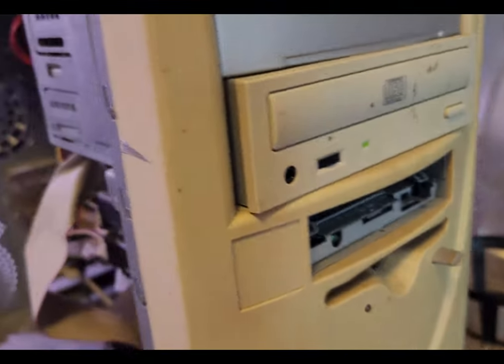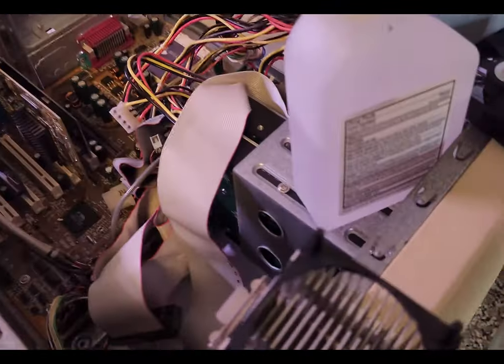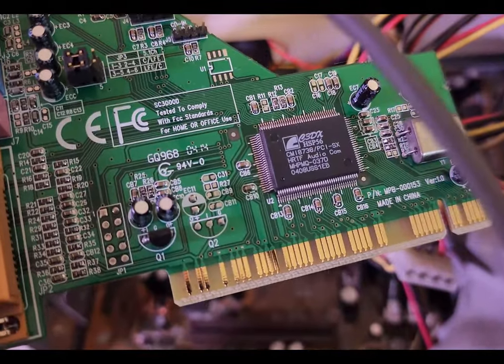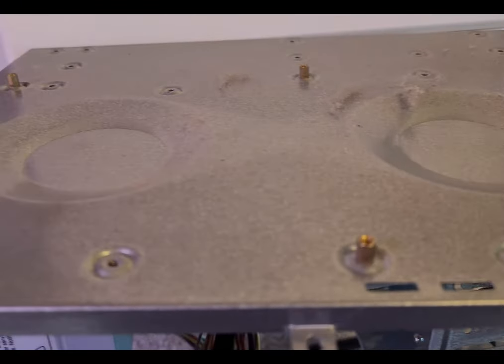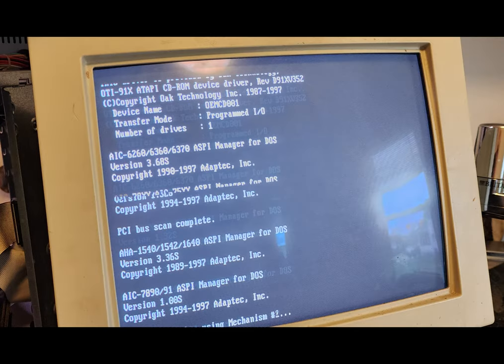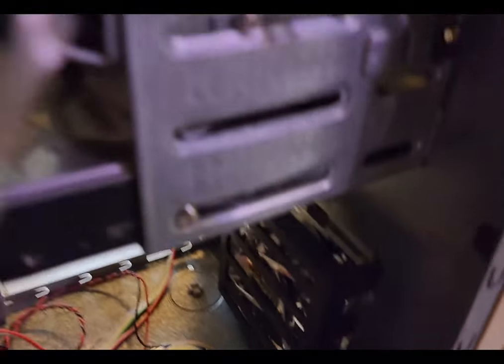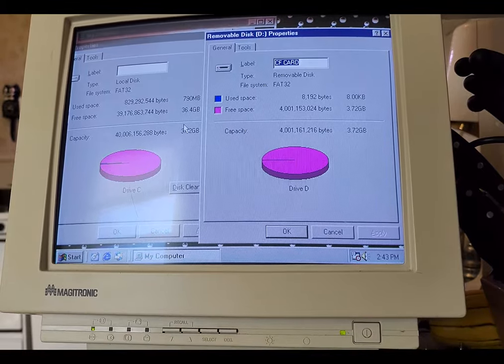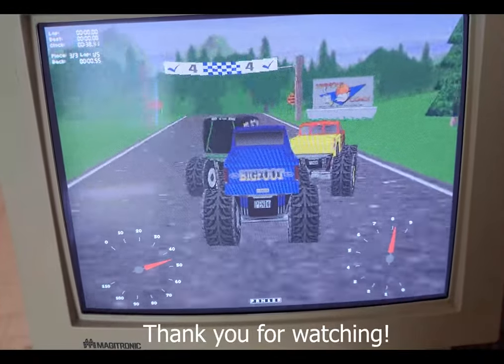Windows 98 PC Restoration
This video shows the process of restoring a PC and installing Windows 98.  Enjoy!